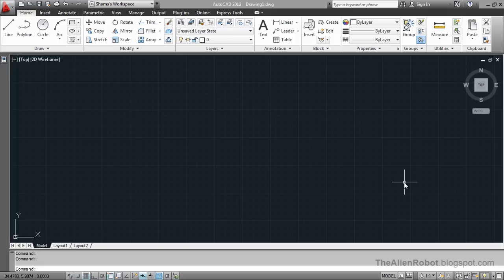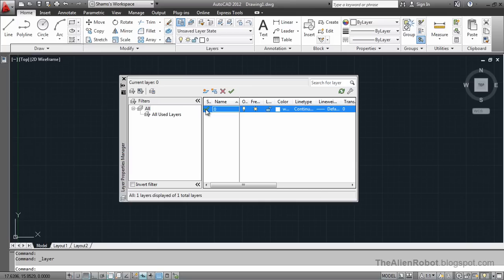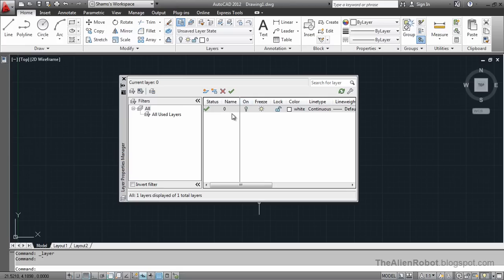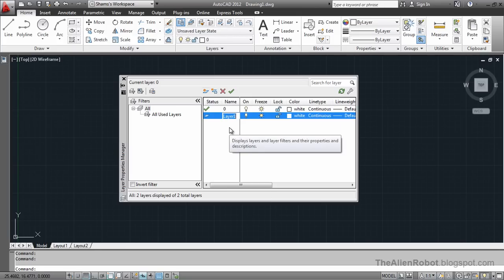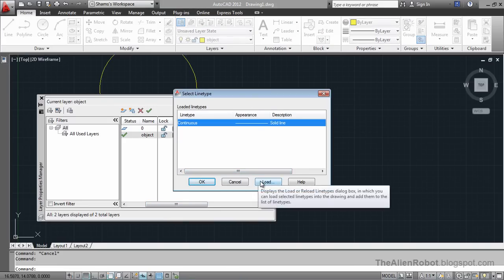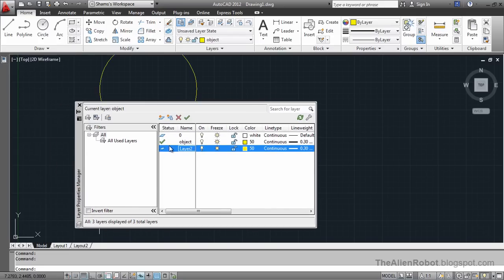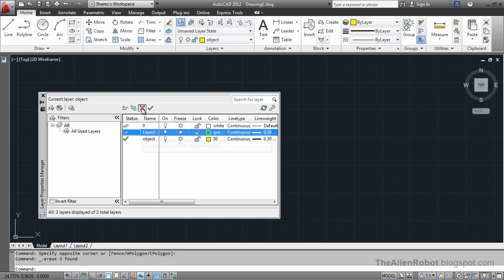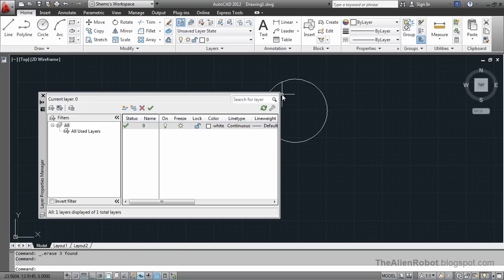AutoCAD 2012 Introduction Training-1002 Creating and adjusting layers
In this lesson we'll learn how to create and adjust Layers.